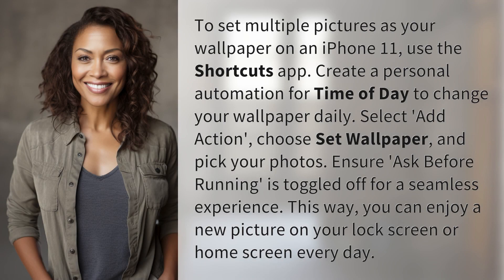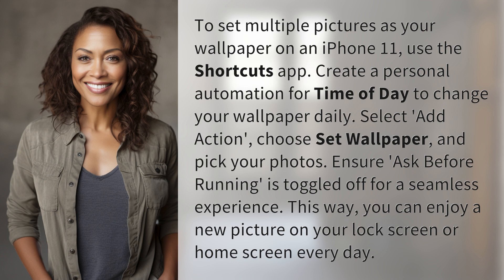How do I set multiple pictures as my wallpaper on iPhone 11?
Transform Your iPhone 11 with Daily Changing Wallpapers 👉 Daily Changing Wallpapers for iPhone 11 👉 Discover how to set multiple pictures as your wallpaper on iPhone 11 using the Shortcuts app. With a simple personal automation, you can enjoy a fresh and captivating lock screen or home screen every day. Watch now and transform your iPhone 11!

Laura S. Harris (2024, February 8.) How do I set multiple pictures as my wallpaper on iPhone 11?
    🌐 AskAbout.video